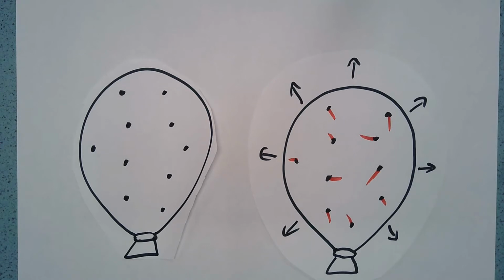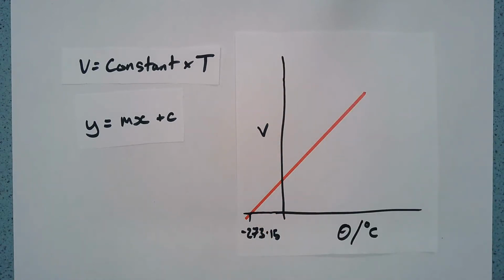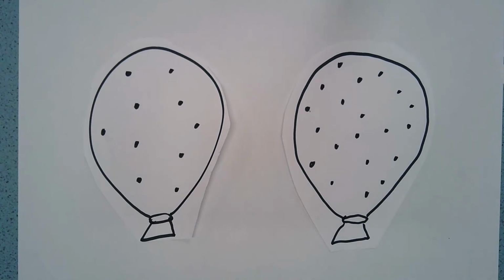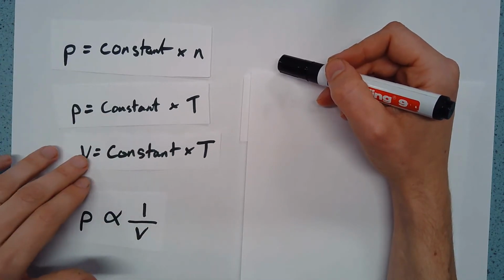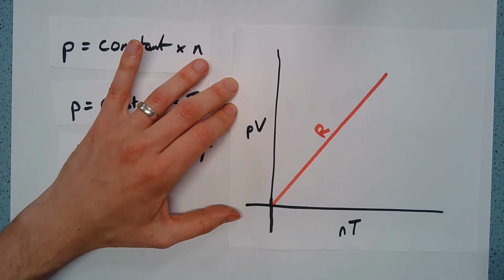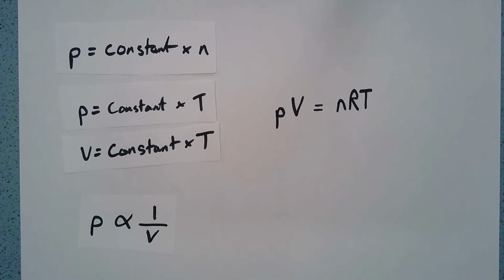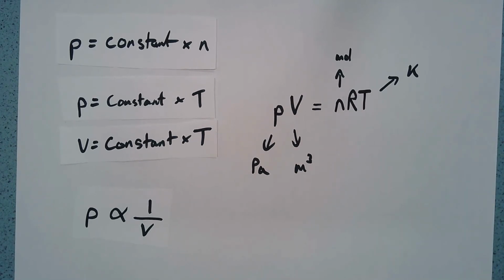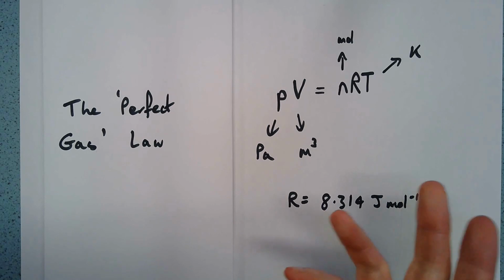The 'Perfect Gas' Law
This law describes the behaviour of a gas, as long as the gas behaves 'perfectly.' In reality, most gases only obey this law exactly at very low pressure, as the law treats gases as particles with no intermolecular forces, negligible size, with all collisions being random and elastic. However it still gives a useful approximation.